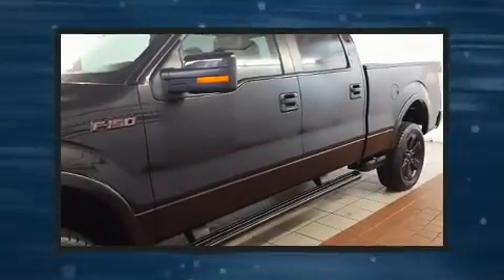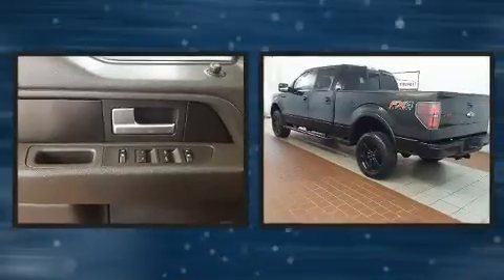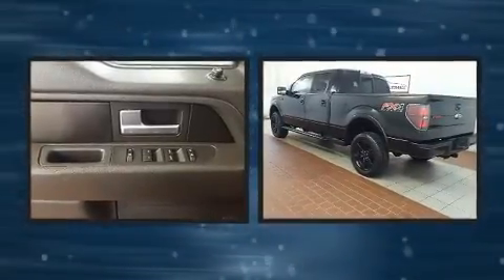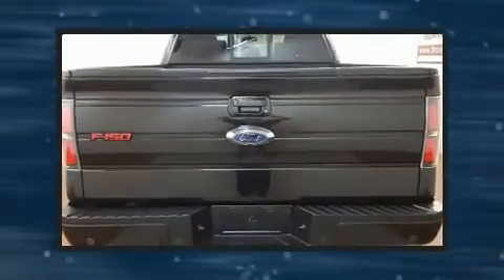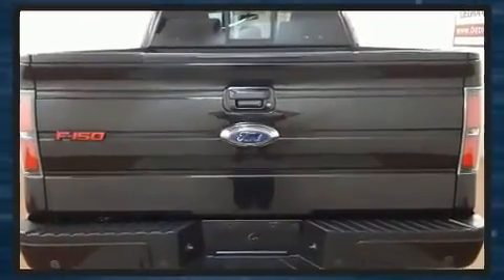2013 Ford F-150 in Dedham, MA 02026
The 2013 Ford F-150. Ford prioritized practicality, efficiency, and style by including: a tachometer, variably intermittent wipers, a rear step bumper, power door mirrors, power windows, an overhead console, and 1-touch window functionality. Audio features include an AM/FM radio, and 4 speakers, providing excellent sound throughout the cabin. Ford ensures the safety and security of its passengers with equipment such as: head curtain airbags, front side impact airbags, traction control, a panic alarm, and 4 wheel disc brakes with ABS. Electronic stability control ensures solid grip atop the road surface, no matter how challenging the driving conditions. It also arrives with a Carfax history report, providing you peace of mind with detailed information. We know that you have high expectations, and we enjoy the challenge of meeting and exceeding them! Please don't hesitate to give us a call.